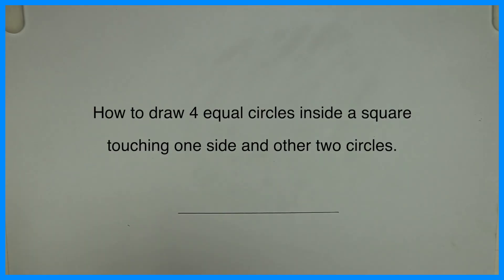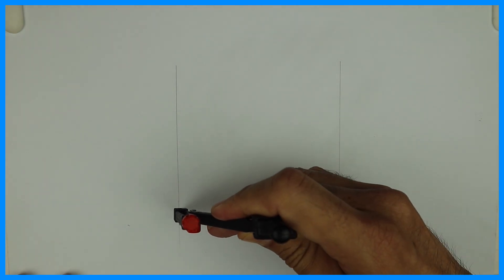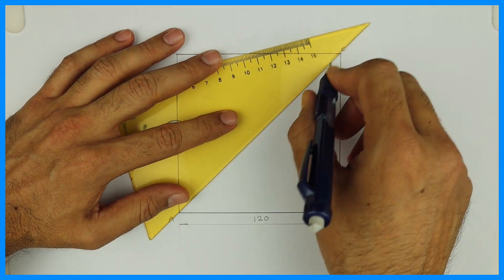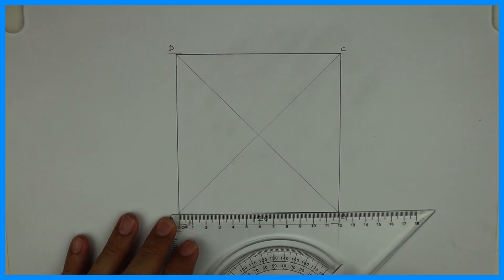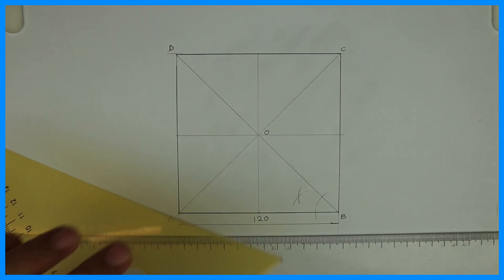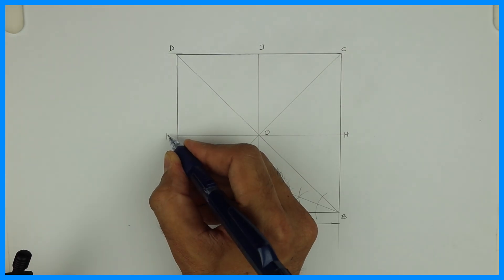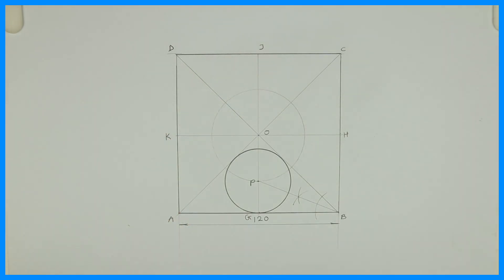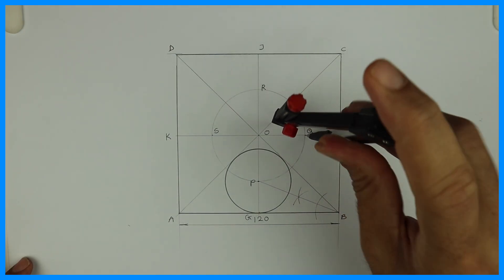How to draw four equal circles inside a square touching one side and other two circles. - TD - ED